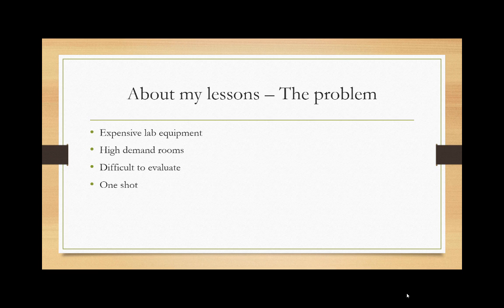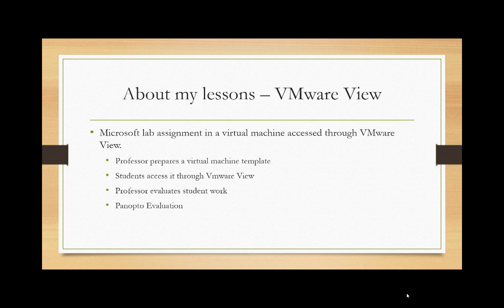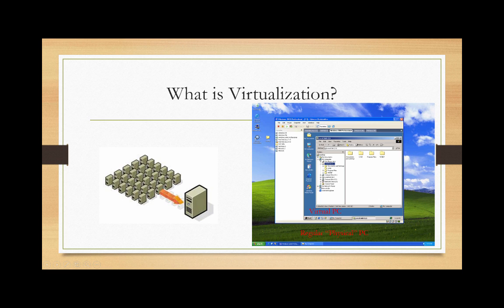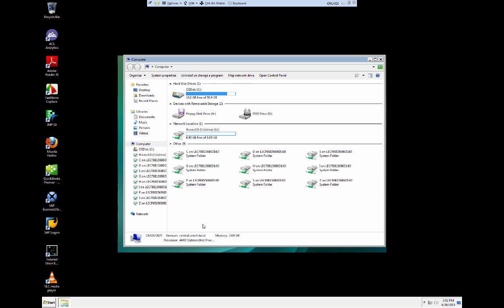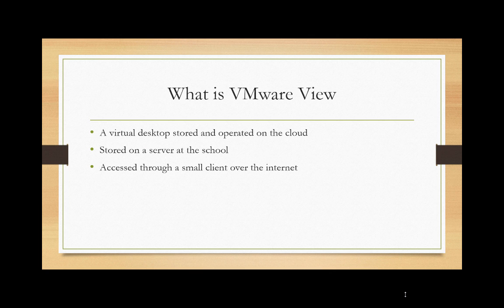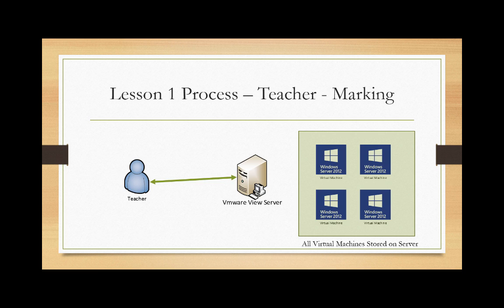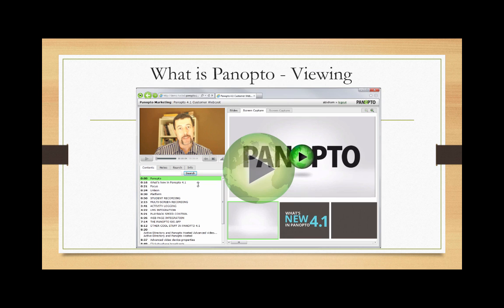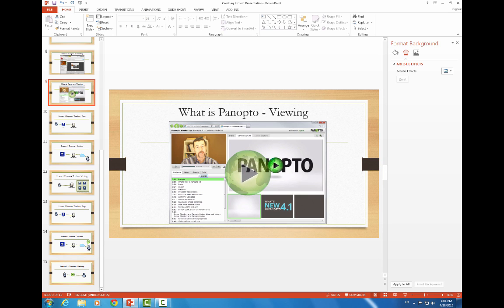EDU-709 - Final Project